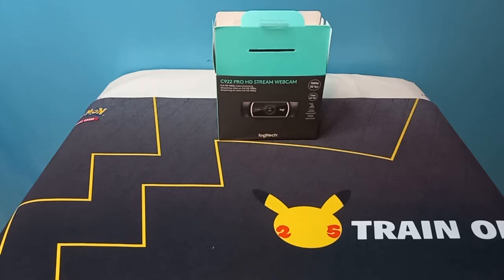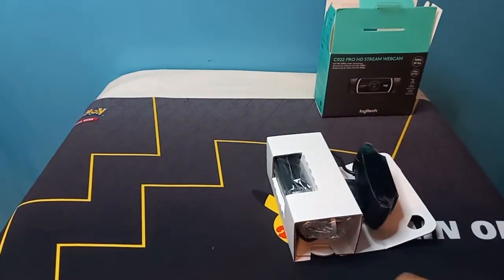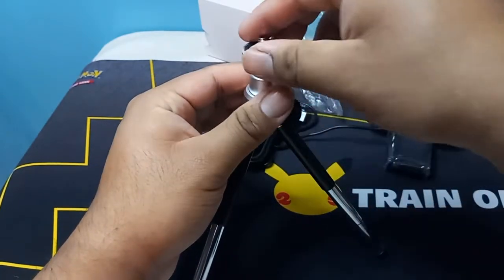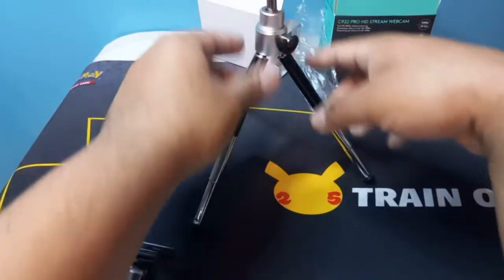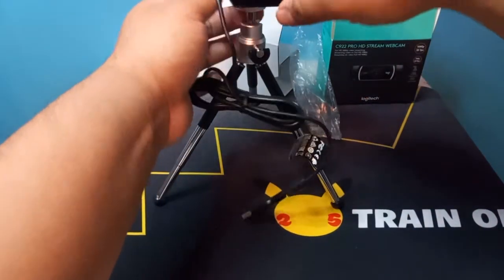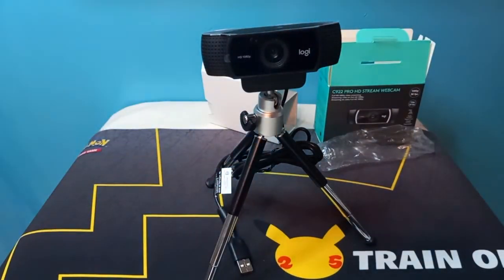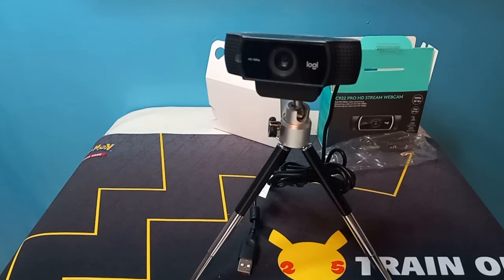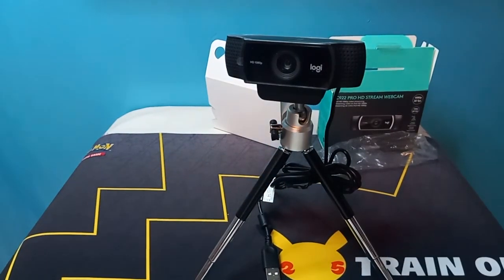Logitech C922 Pro Stream Webcam (Unboxing)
Product Description
Designed for serious streamers, the Logitech® C922 Pro Stream Webcam lets you stream vibrant, true-to-life HD 1080p video at 30fps or hyperfast HD 720p at 60fps. Broadcast masterfully with reliable no-drop audio, autofocus, and a 78° diagonal field of view. Includes free 3-month premium XSplit license. Logitech® C922 Pro Stream Webcam has a glass lens with autofocus and a 78° diagonal field of view. Full HD streaming captures all the details, bright, natural colors, and fluid video at 1080p/30fps— and in HD at 720p/60fps. Use Capture to zoom, pan, and edit.

Logitech® C922 Pro Stream Webcam provides HD autofocus and light correction work to fine-tune lighting conditions, producing razor-sharp, high-def video in any lighting, so you always look great in your stream. Fitted with two Omni-directional microphones, the Logitech C922 Pro Webcam captures more realistic sound from multiple angles— so your voice comes through sounding natural and clear in your stream.

FEATURES:
DESIGNED FOR SERIOUS STREAMERS
FULL HIGH-DEF 1080P STREAMING
HYPERFAST FRAME RATE
AUTO LIGHT CORRECTION
DUAL-MIC STEREO SOUND
CREATION WITH CAPTURE
WHAT'S INCLUDED:
1 webcam with 1.5 m attached USB - A cable Tripod
User documentation
3 month premium xsplit license
PRODUCT SPECIFICATIONS:
Dimensions *Dimensions including fixed mounting clip
Height 44mm
width 95mm
Depth 71mm
System Requirements Works with popular calling and streaming platforms including OBS (Open Broadcasting Software) and XSplit Broadcaster.
Compatible with
Windows 7 or later
macOS 10.10 or later
Chrome OS™
USB - A port
Technical Specifications Tripod-ready universal mounting clip fits laptops, LCD or monitors
Max Resolution 1080p/30fps-720p/60fps
Focus type Autofocus
Lens type Glass
Built-in mic Stereo
Diagonal field of view 78°
Warranty 1-Year Limited Hardware Warranty